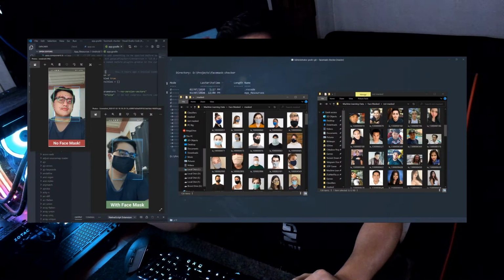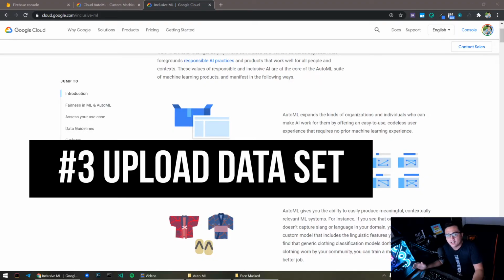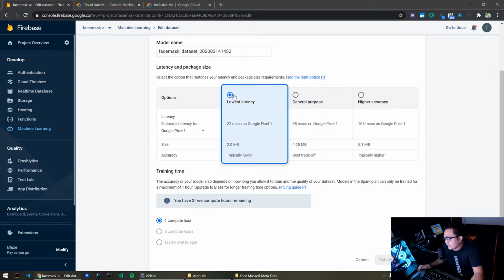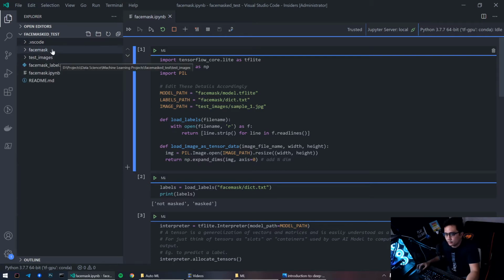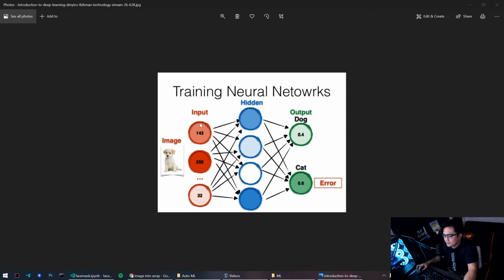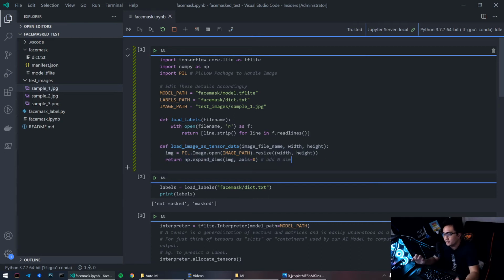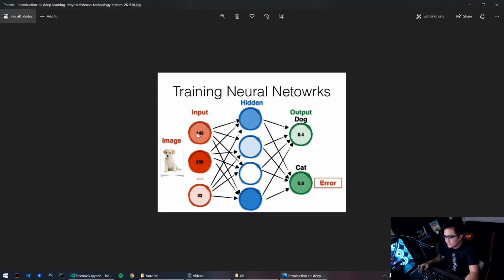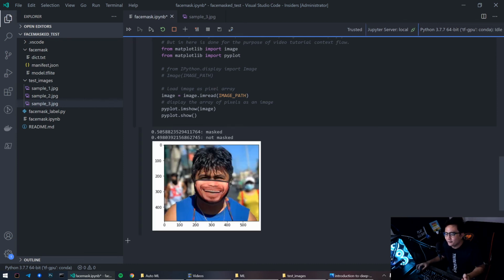Let's create a Face Mask Detector AI using AutoML! (Bisaya Tutorial)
Himo tag 𝐀𝐈 𝐧𝐠𝐚 𝐦𝐚𝐤𝐚 𝐝𝐞𝐭𝐞𝐜𝐭 𝐤𝐮𝐧𝐠 𝐚𝐧𝐠 𝐭𝐚𝐨 𝐬𝐚 𝐩𝐢𝐜𝐭𝐮𝐫𝐞 𝐤𝐲 𝐧𝐚𝐤𝐚 𝐟𝐚𝐜𝐞 𝐦𝐚𝐬𝐤 𝐨𝐫 𝐰𝐚𝐥𝐚 𝐧𝐚𝐤𝐚 𝐟𝐚𝐜𝐞𝐦𝐚𝐬𝐤.

𝐓𝐡𝐢𝐬 𝐢𝐬 𝐚 𝐛𝐞𝐠𝐢𝐧𝐧𝐞𝐫-𝐟𝐫𝐢𝐞𝐧𝐝𝐥𝐲 𝐭𝐮𝐭𝐨𝐫𝐢𝐚𝐥 for those with zero Machine Learning knowledge and we are using AutoML to automate the training and modeling process. In future videos, we will be doing a different and more controlled approach without using AutoML.